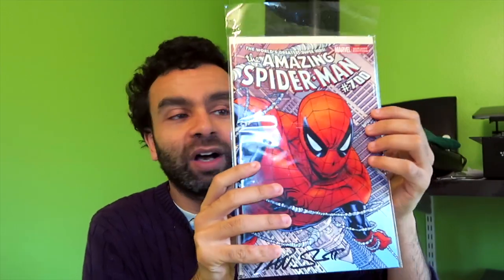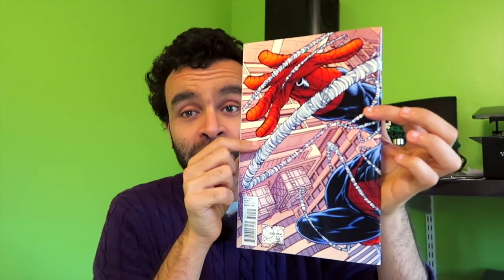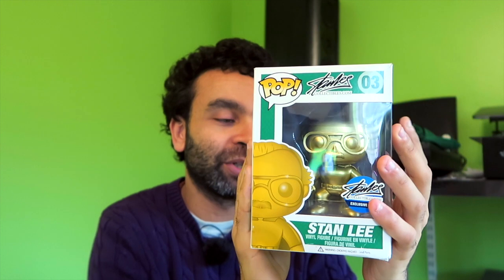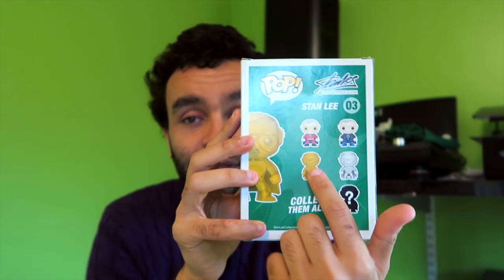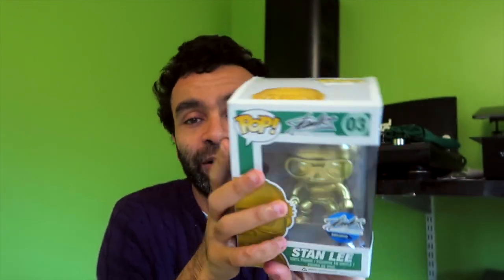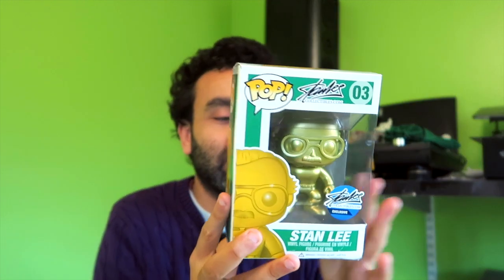vlog - Nerd Daily Vlog - EP - 221 - my favourite collectables !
in this vlog, I speak about some of my favourite stories from my favourite collectables !! .

this vlog I talk about what I love about k-swiss and why I would love to do work with them!

Welcome to my life. I create fun ., funny videos that reflect my crazy personality!!, I'm currently on a mission to interview and meet all the cast members within the Marvel movie and tv universe!

all the donations go to my equipment, and allows me to continue making dope videos :)

Camera - Cannon G5X
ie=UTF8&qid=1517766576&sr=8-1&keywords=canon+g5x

Joby Gorillapod

LED Panel

zoom h1 audio recorder

Manfrotto backpack